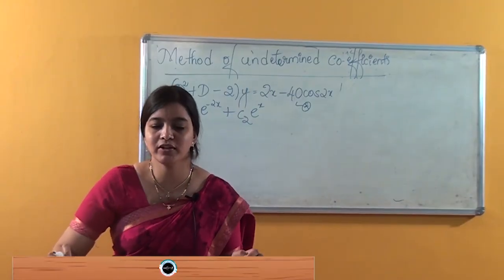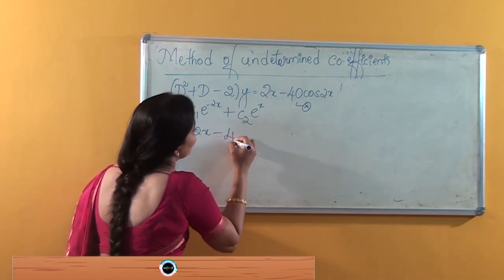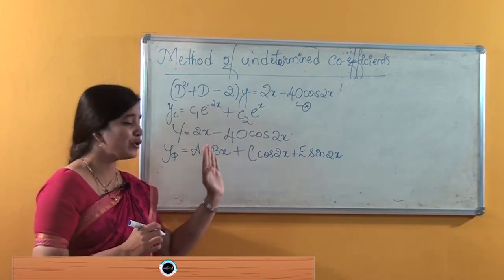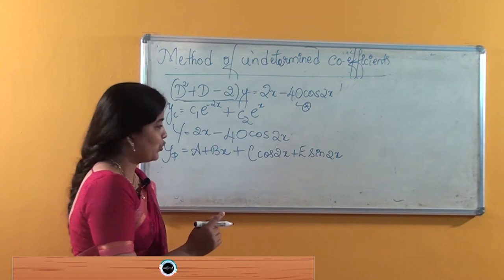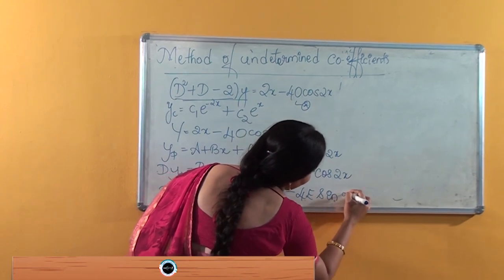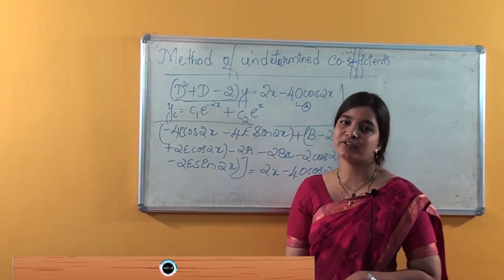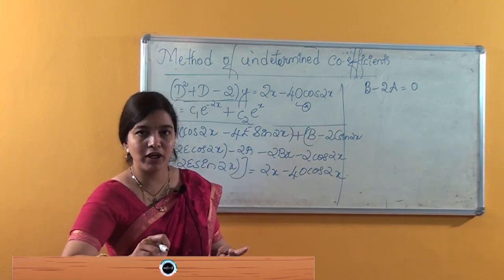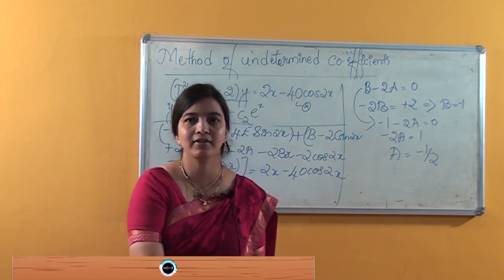SDM E-Learning: Solution of Non Homogenous linear differential equation by method of Undetermined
SDM E-Learning: Solution of Non Homogenous linear differential equation by method of Undetermined (Poojitha Varma Jain)